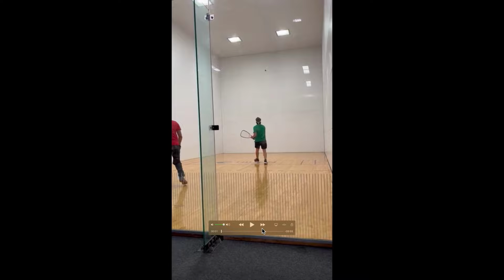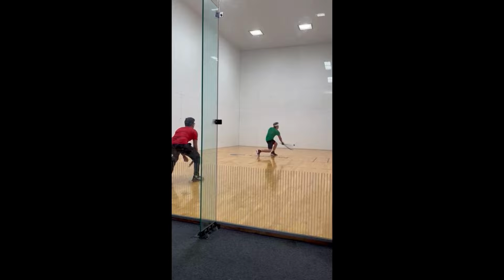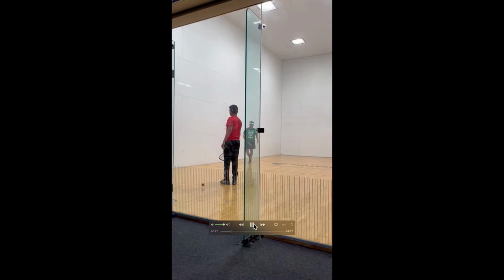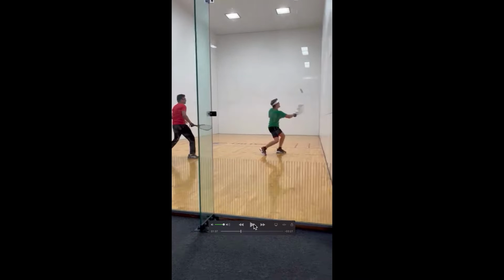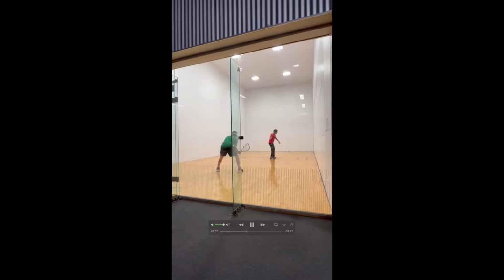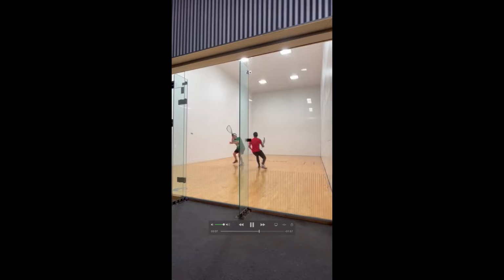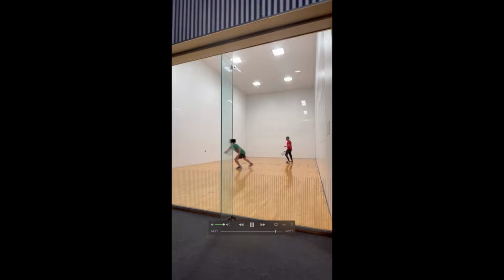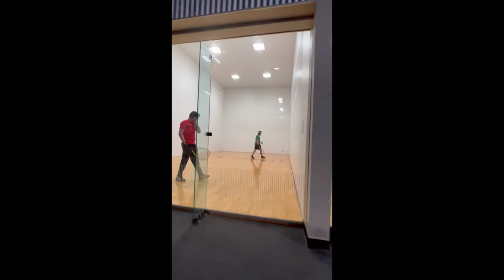Racquetball Tips and Analysis for Miguel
Taking a look at the game of an intermediate to Advanced level racquetball player to help him compete in tournaments.